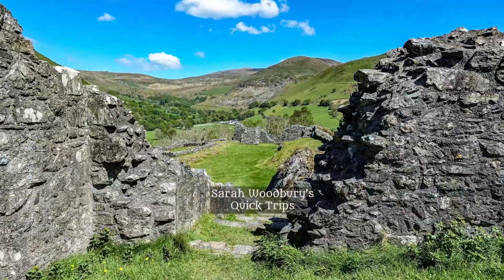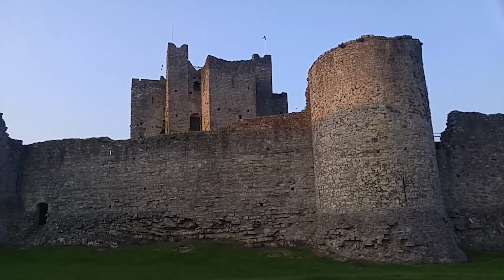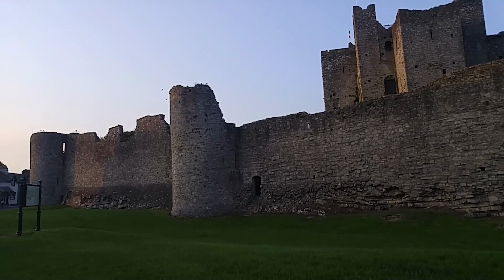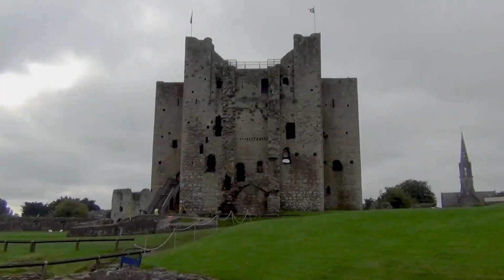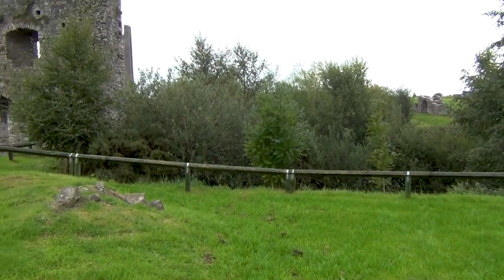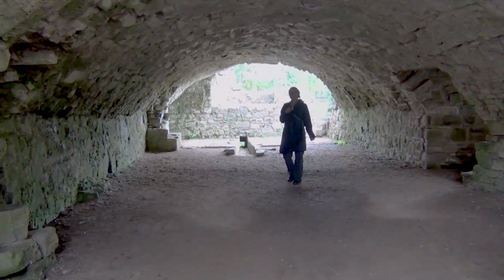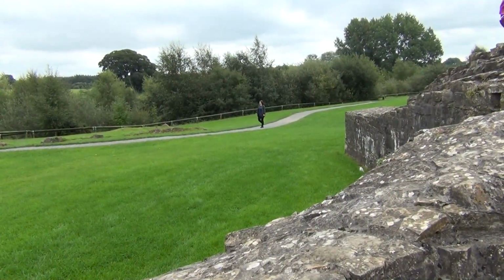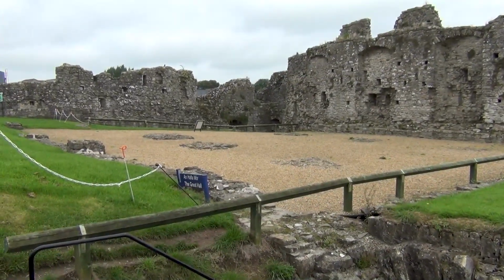Trim Castle - QT1-17 Sarah Woodbury's Quick Trips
With over a million books sold to date, Sarah Woodbury is the author of more than forty novels, all set in medieval Wales. For more information about her books or to sign up for her newsletter, see her web page:

Video & Music produced by Dan Haug